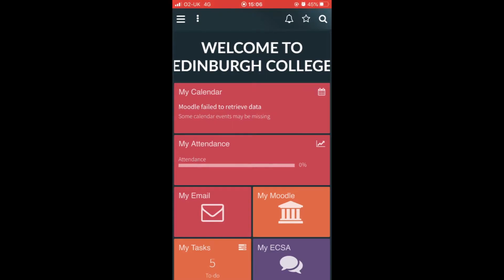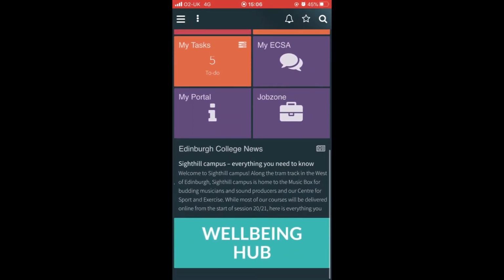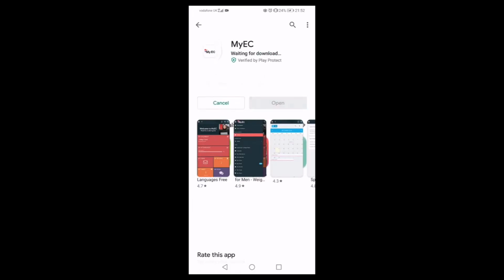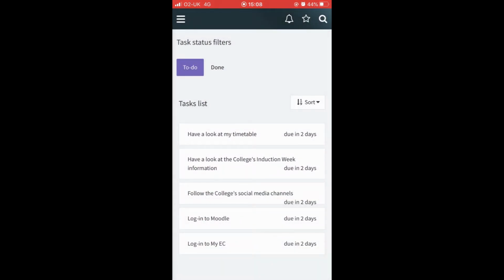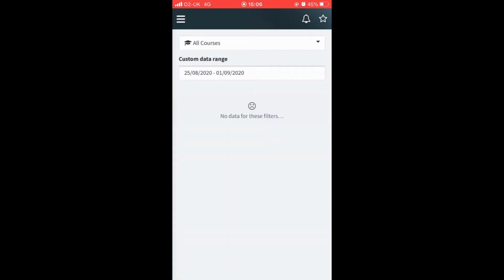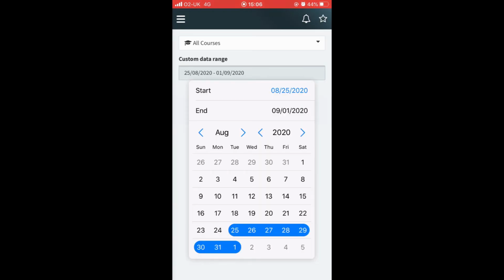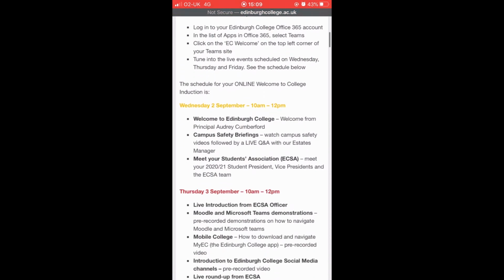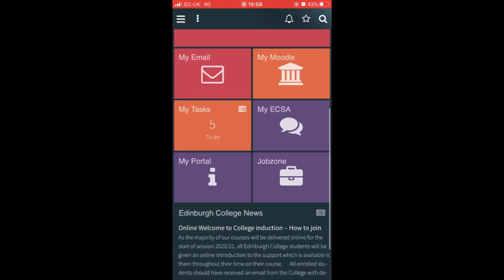EC Welcome - January 2021 - MyEC app